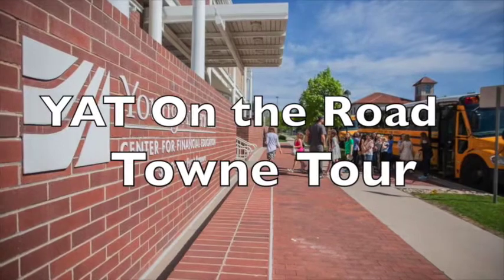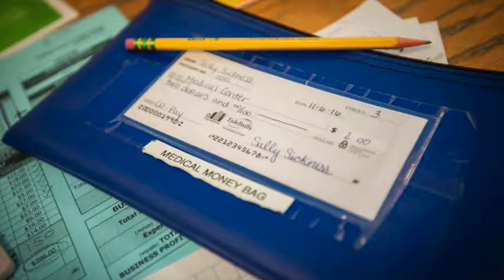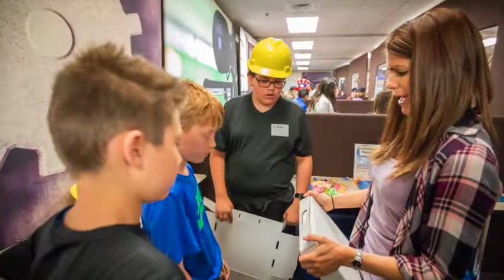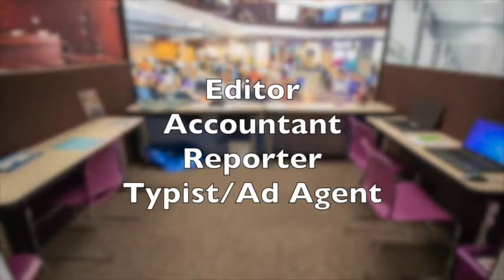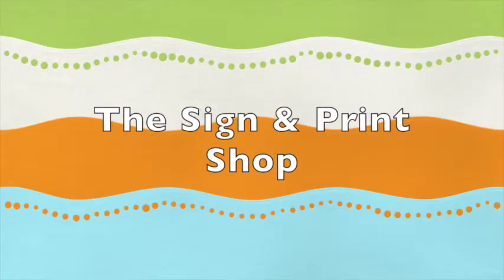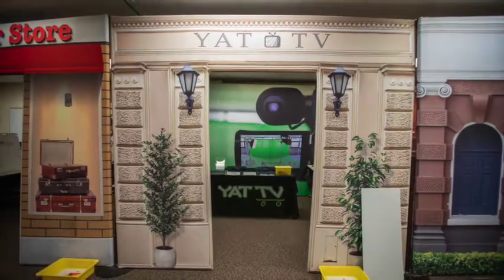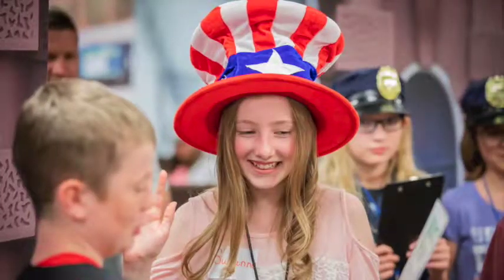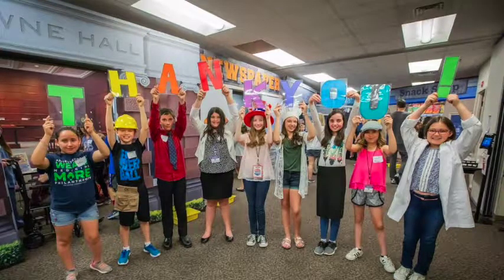Lesson 1- Towne Tour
This video describes the positions for each business in Young AmeriTowne On the Road.  It should be used to supplement Lesson 1 in the Young AmeriTowne On the Road curriculum.